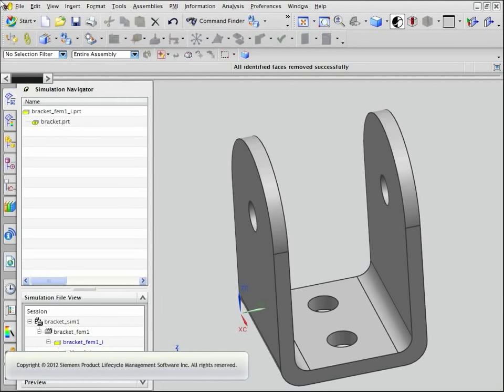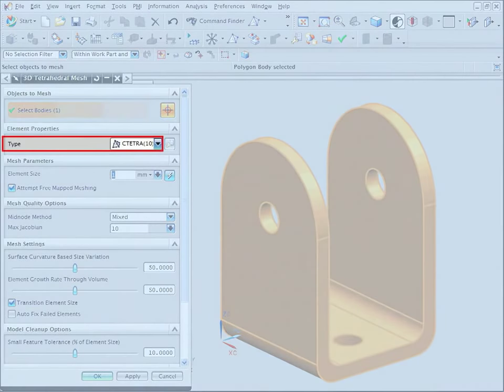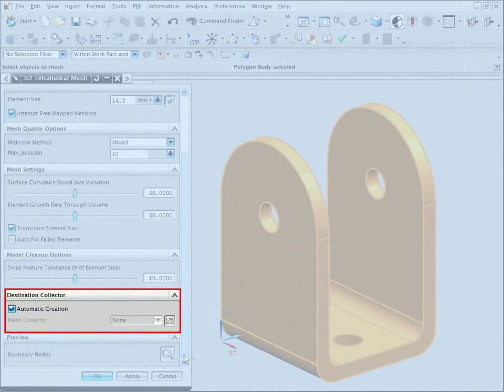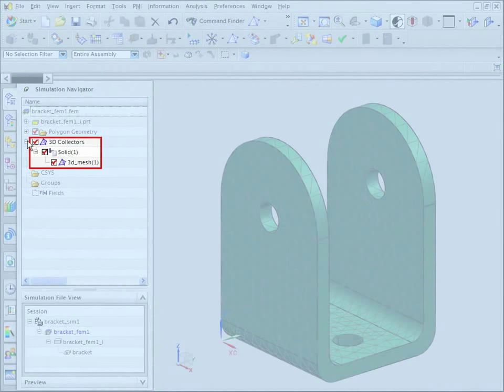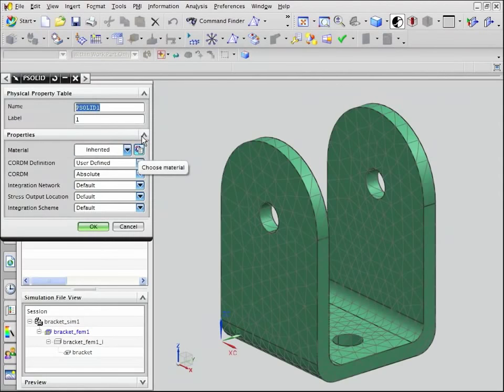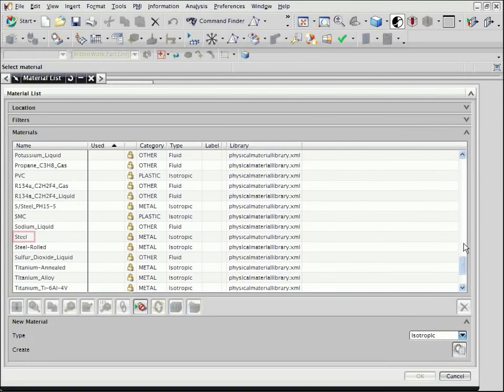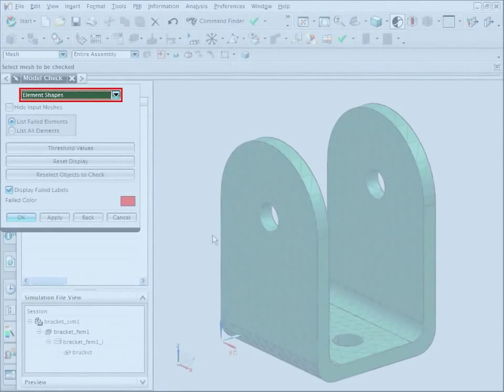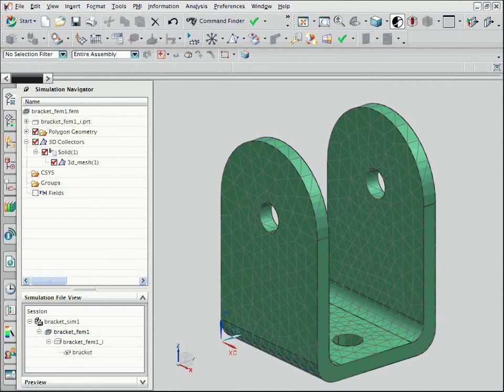NX CAE Finite Element Analysis Workflow Mesh Siemens PLM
CÂU LẠC BỘ NX chào tất cả các bạn.
Các bạn đam mê, yêu thích thiết kế hãy đến đăng kí trở thành thành viên của CÂU LẠC BỘ NX.
- Các bạn sẽ được CÂU LẠC BỘ NX hướng dẫn thành thạo phần mềm NX.
- Thành viên của CÂU LẠC BỘ NX sẽ học tất cả modul:

CAD (thiết kế)
1. Sketch (phác thảo 2D)
2. Feature (xây dựng mô hình 3D)
3. Surface (thiết kế bề mặt)
4. Syschronous (chỉnh sửa thiết kế)
5. Shape studio (nắn hình)
6. Sheet metal & aero sheet metal (kim loại tấm & hàng không vũ trụ)
7. PMI (ghi kích thước 3D)
8. OmniCAD (biến hình)

Assembly (lắp ráp)
Motion simulation (mô phỏng chuyển động)
Drafting (xuất bản vẽ 2D)
MCD (thiết kế hệ thống cơ điện tử, tự động hóa)
Analysis (phân tích đo đạc)
Render (phối cảnh thực tế)
Reverse engineering (thiết kế ngược)

CAE (phân tích tính toán mô phỏng)
1. Structure (kết cấu)
2. Flow (dòng chảy chất lỏng)
3. Thermal (nhiệt độ)
4. Acoustic (âm học)

CAM (gia công)
1. Mill (phay) 3, 4, 5, mutiaxis, rotary...
2. Turn (tiện) 2, 4 axis
3. Drill (khoan)
4. Hole (lổ)
5. Mill-Turn 5, 9 axis
6. Wire (cắt dây)
7. Robot. ABB, KUKA & fanuc 6ax
CMM (kiểm tra sản phẩm)

Khuôn
1. Mold (khuôn nhựa phun)
2. Die design (khuôn dập tấm)
3. Progresive die design (khuôn dập liên hoàn)
4. Electrode design (khuôn điện cực)

Routing (đường dây)
1. Mechanical (ống dẫn dầu, chất lỏng...)
2. Electrical (đường dây điện)
3. Logical (sơ đồ 2D đường ống)

Weld (thiết kế mối hàn)
Vehicle design automation (thiết kế oto)
Human modeling (mô hình người)
PCB exchange (bo mạch điện tử)
Flexible printed circuit design (thiết kế mạch in)
- Lệ phí tham gia: 500 nghìn việt nam đồng.